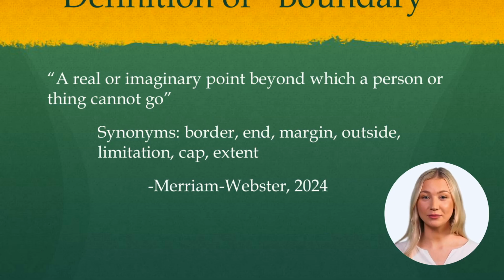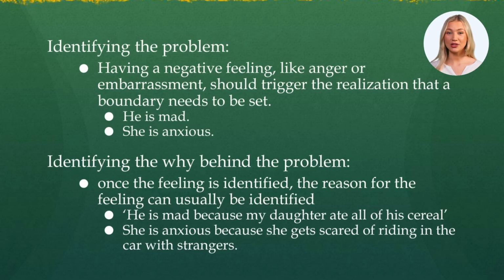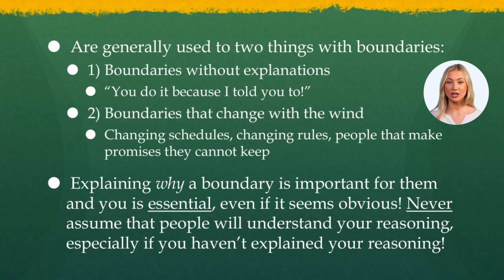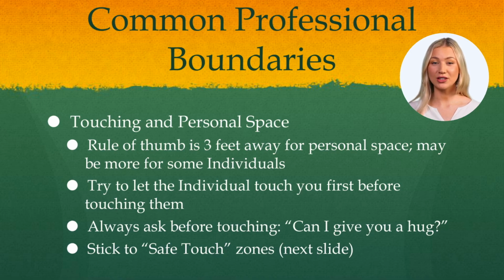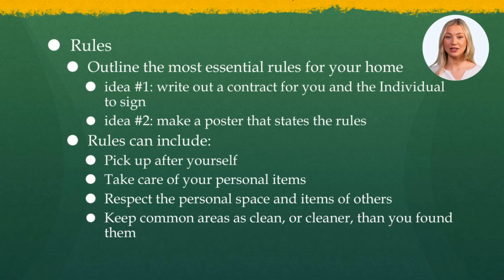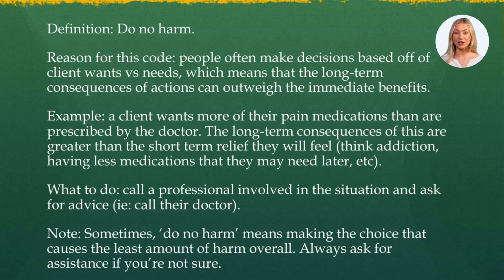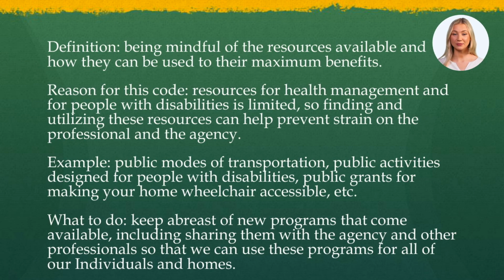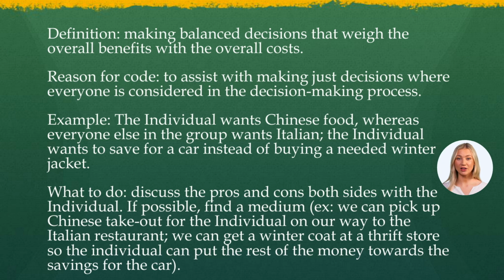Boundaries and Ethics Training